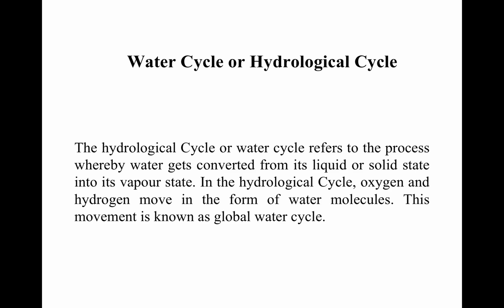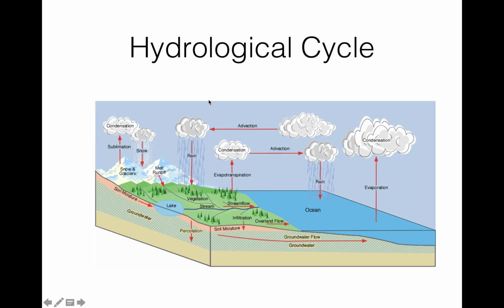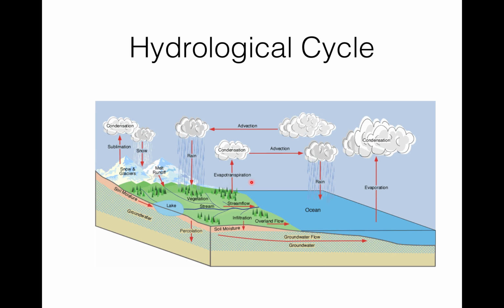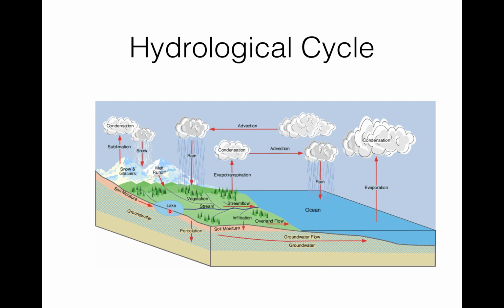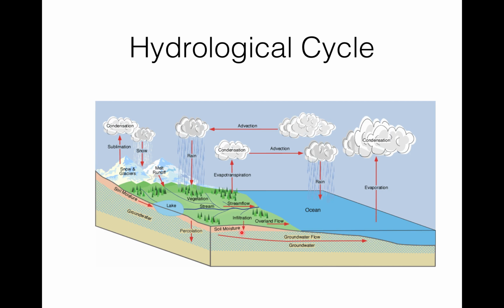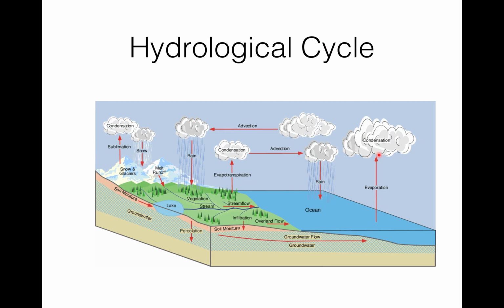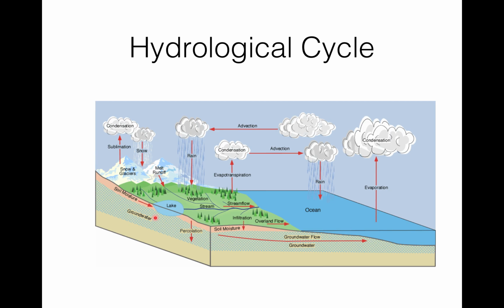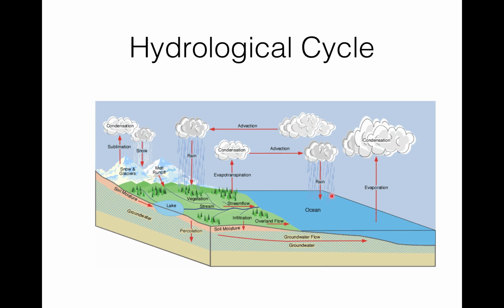water or Hydrological cycle (BSc. III, Paper II, Ecology, English)